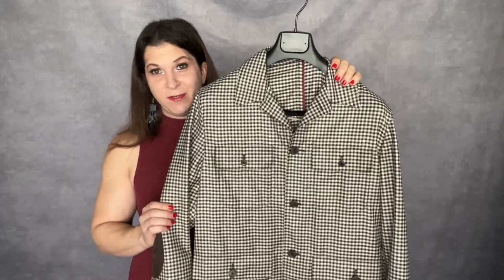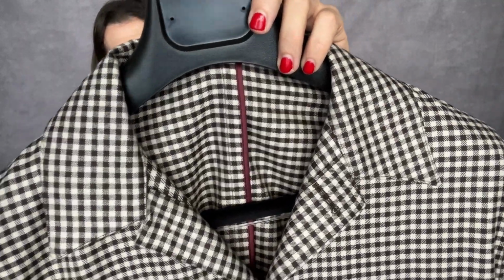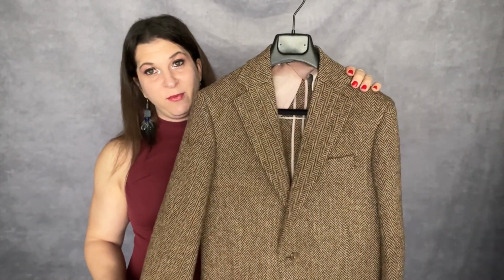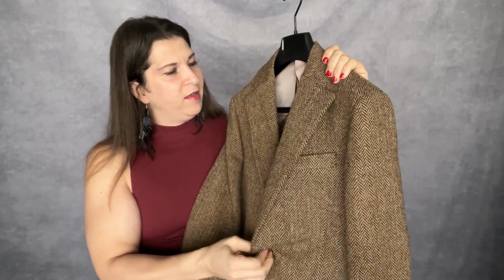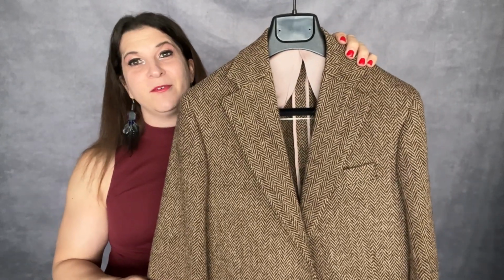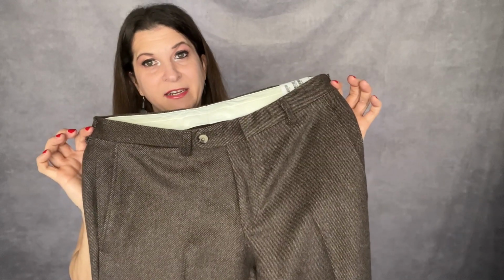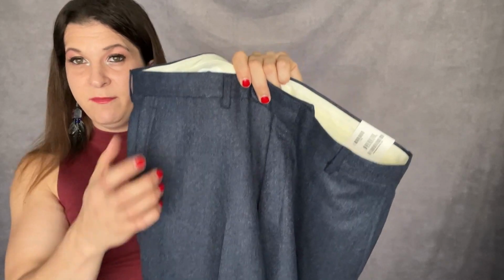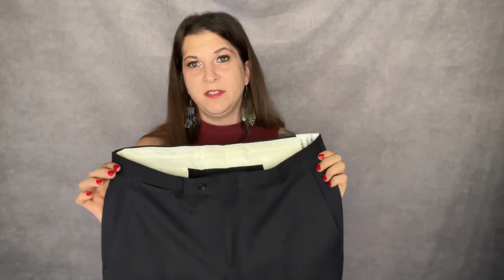Cashmere/Vicuna Field Jacket & Incredible Custom Trousers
Join Eva Kuhle for a close look at our amazing Cashmere/Silk/Vicuna Field Jacket! We'll also show a beautiful lineup of custom trousers and a handsome Harris Tweed sportcoat.